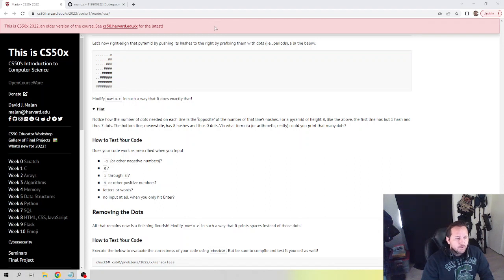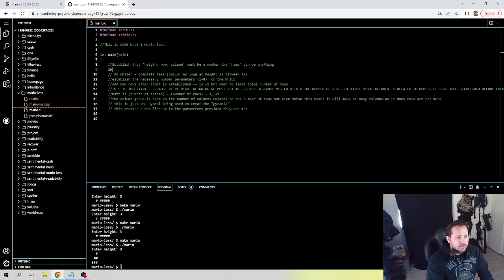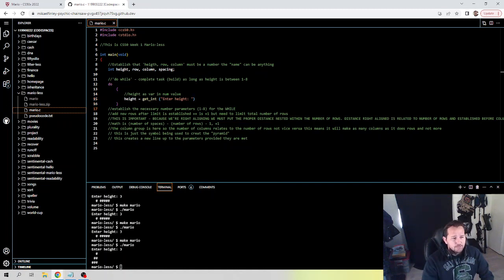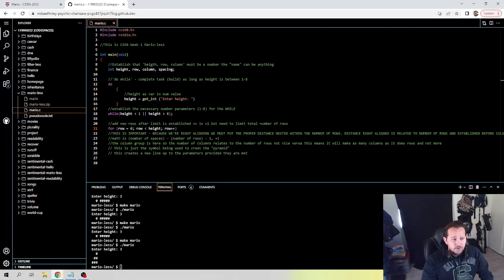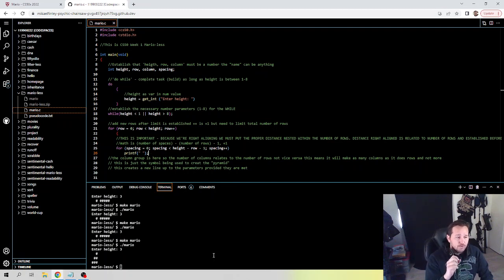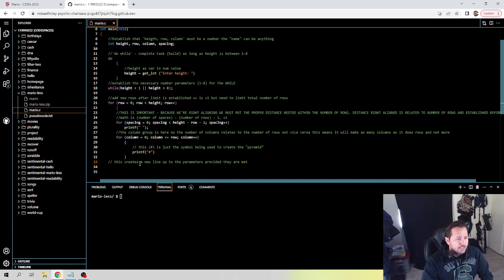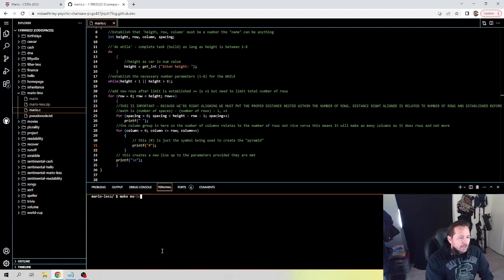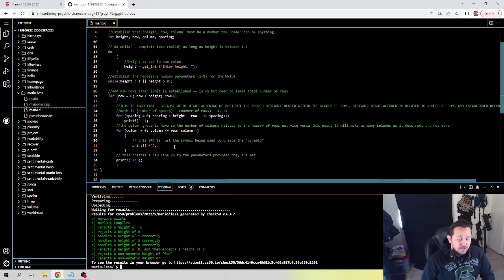CS50 Mario Week 1 Solution 2024. Step by Step for completing Problem set 1 - Mario for Beginners.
Tutorial and walkthrough of This is CS50 Mario from This is CS50x Week 1 Mario